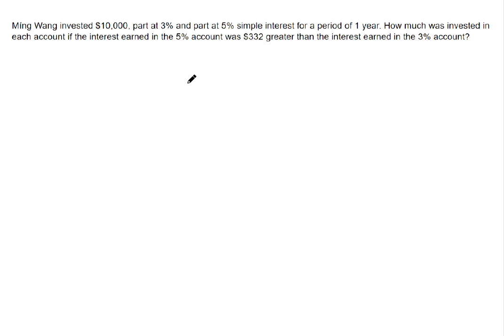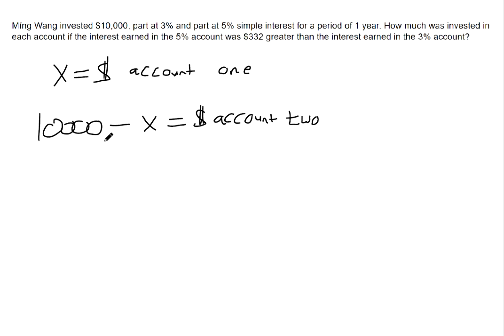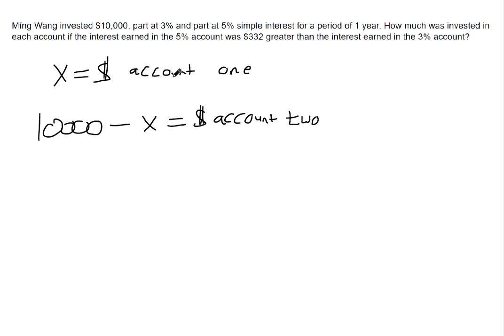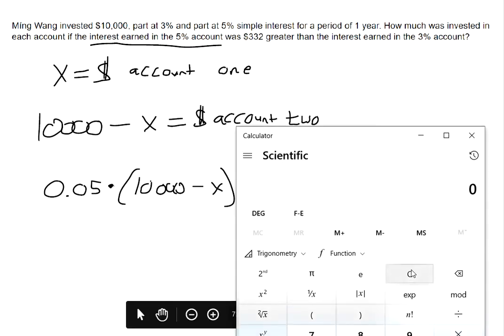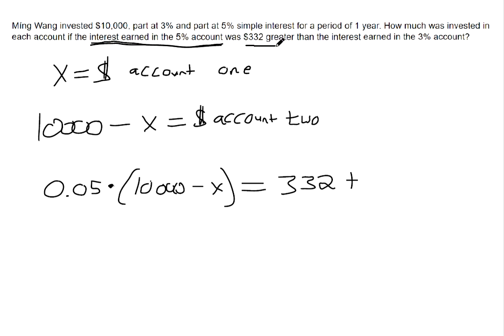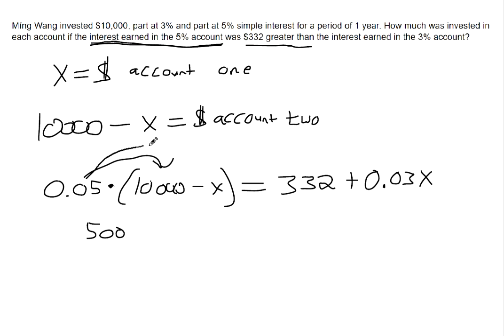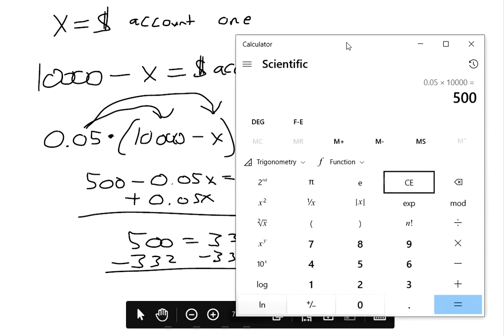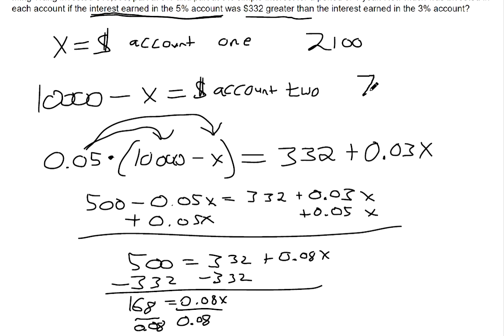Week 3 Quiz Q 9